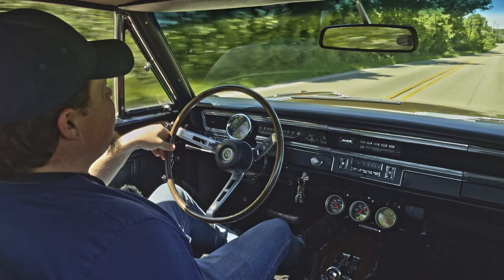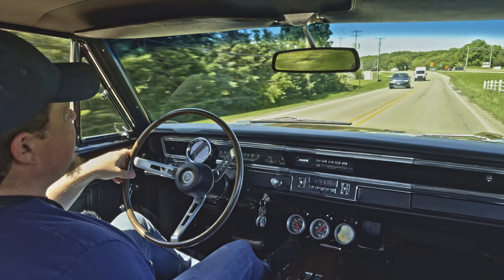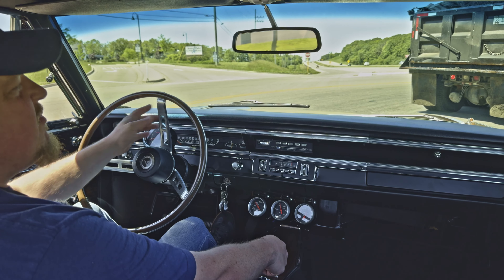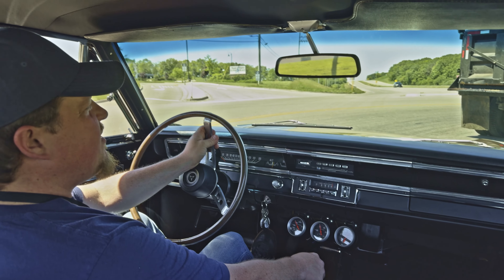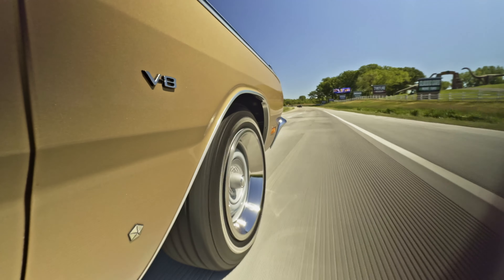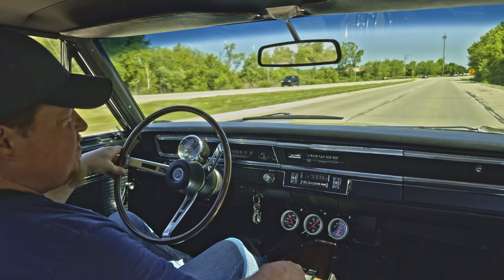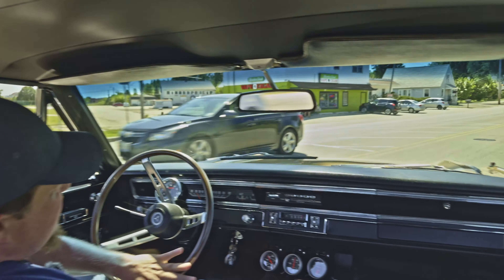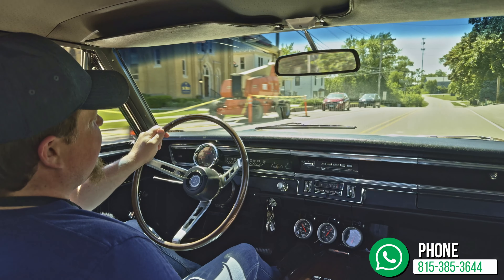1969 Dodge Dart GT Test Drive! | (V21524)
Here's a firecracker! Pro built high performance driveline in a little Dart. This is a marvelous Dart with GT package added. 450 hp under the hood, hooked to a built trans and a 3.91 Sure Grip. It has received a detailed restoration and includes a large folder of documents. This car is proof you don't need to spend big time money to have big time fun!

EXTERIOR: What a sharp looking color combo! The Spanish Gold paint has been neatly applied and looks fantastic. It was polished to a finish that is reflective and attractive. The body panels are properly aligned with good consistent gaps. The black vinyl top is a nice contrast to the paint. It has dual mirrors. All the makings of a genuine GT car are now in place. It has a cool looking dual bulge hood with 340 four barrel callouts and a GT tail panel as well. The black side stripe with polished trim totally transforms the look of this car. And of course, you can't forget the turn signal indicators mounted atop the fenders, I absolutely love that option. The car is currently sitting on fresh looking rally rims with chrome rings. Additionally, it was mini tubbed for some meaty BFG tires in back: 295/50R15.

INTERIOR: This is a really good looking interior! The headliner and sun visors appear to have been replaced as well as the dash pad. The remainder of the dash appears to be original with exception of the Auto Meter triple gauge cluster. The steering column and steering wheel are in fantastic shape and the builder has added a SunPro Super Tach II which is a very practical upgrade. The original style front bucket seats are in great shape, and it has a full center console with automatic shifter that also looks fantastic. The rear bench seat also looks good but does have a small tear on the passenger side. It has seat belts all the way around and the carpet looks fresh.

ENGINE COMPARTMENT: At the heart of this street beast is a professionally built 340 cubic inch engine that is claiming 450 hp. It includes a plethora of performance upgrades! A fresh Holley double pumper with electronic choke and pressure gauge sit on top of an Edelbrock RPM high-rise intake manifold. It has also been upgraded with Edelback Performance aluminum heads and a nice pair of long tube headers. A factory style air cleaner and finned valve covers dress up the engine bay nicely. The alternator, power steering pump, master cylinder, steering gearbox, and radiator all appear to have been replaced. All the hoses, wires, and belts are new as well. It has a properly secured battery with Mopar reproduction topper and a quick disconnect. The Horn and squirters are both hooked up. The underside of the hood, fender wells, and firewall are all painted just as slick as the body.

TRUNK COMPARTMENT: The underside of the trunk lid and jamb have been painted body color. A reproduction sticker was added. The weather stripping and fuel filler neck were replaced. All the trunk pan metal is also painted body color and it's equipped with a rubber mat as well. A full size spare tire and jack assembly are included. And the best part is this car has been mini tubbed but practically looks original!

UNDERSIDE: Totally refurbished and totally sharp! All the steering components have been replaced and look great with fresh hardware and bushings. The front suspension is also completely rebuilt. Upgraded KYB gas shocks at all four corners. Welded in frame connectors prevent twisting. The rear suspension was also rebuilt with fresh heavy duty leaf springs and shocks. It's equipped with disc brakes up front that have new calipers and lines. In the rear are traditional drum brakes that work well. It was upgraded with long tube headers that lead into a completely replaced full dual exhaust system with Flowmaster mufflers. It also has trumpet style polished exhaust tips and sounds like a symphony of mechanical perfection. The gas tank has been replaced. Looking up at the 340 it is fresh and has a high torque starter. The 727 Torqueflite transmission automatic has been performance built. It now has a reverse manual valve body and a finned aluminum B&M high volume pan. It also has an 8 3/4" posi rear end with 3.91 Sure Grip gears. Mini tubs were neatly installed to accommodate fat tires that help transfer all this power to the pavement. The floors all look solid and have a fresh look with neatly applied black paint.

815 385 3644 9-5 central